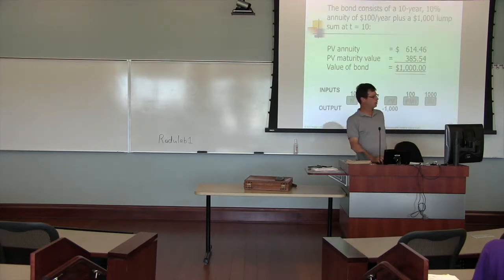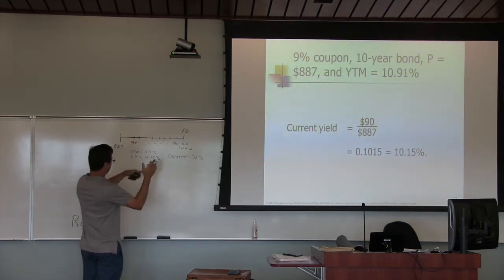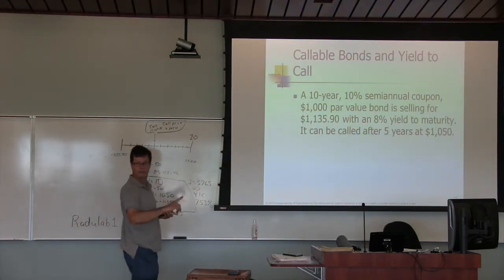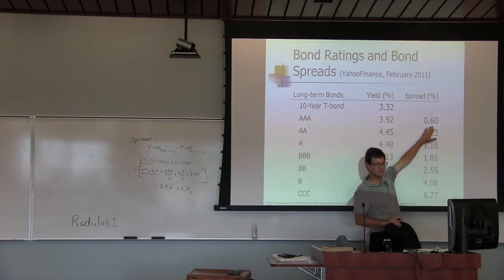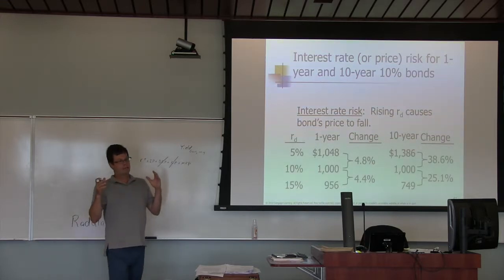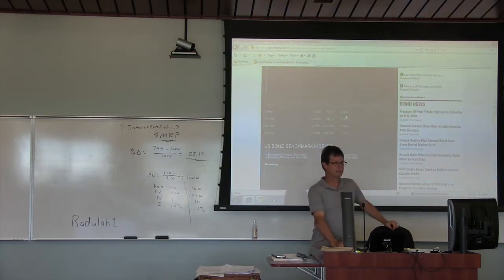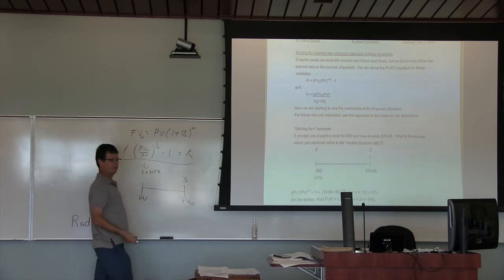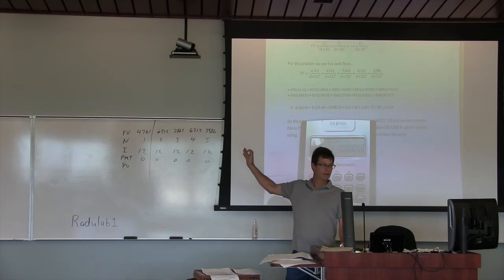FINC-332 Lecture 07/02/14